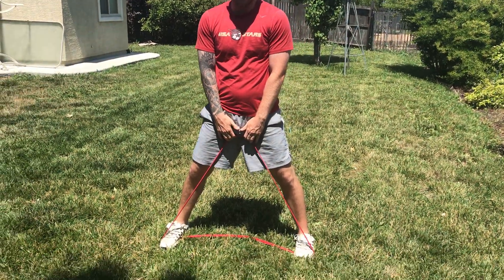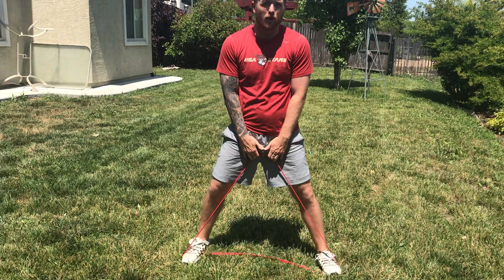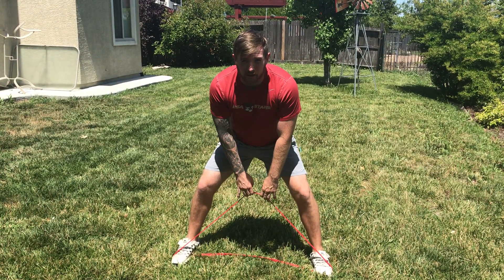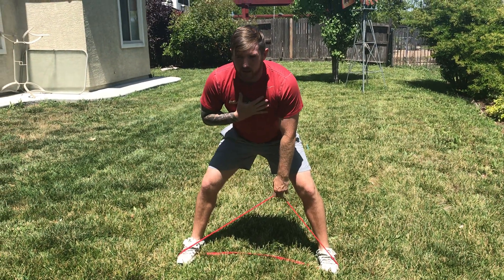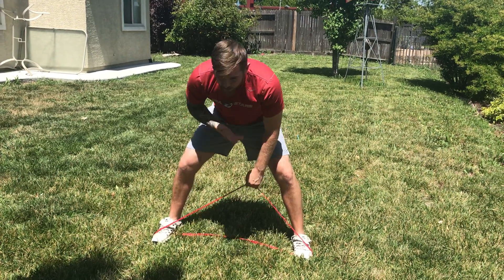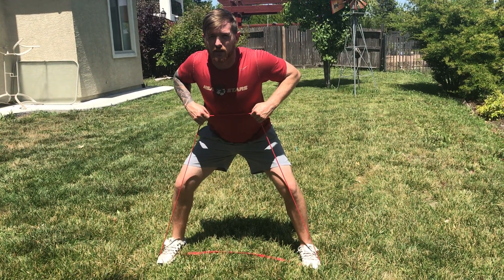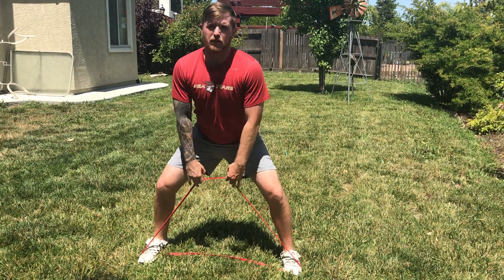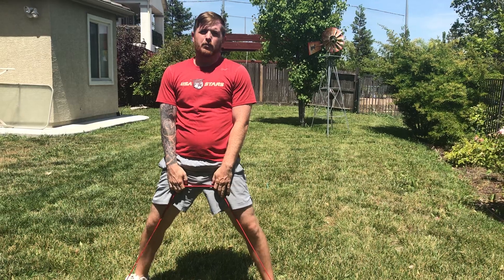Resistance band bent over row